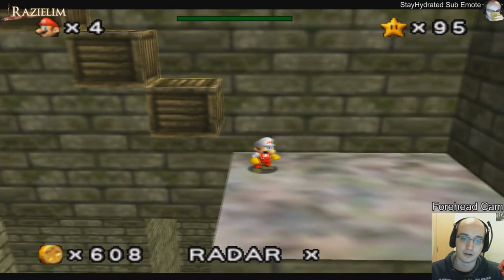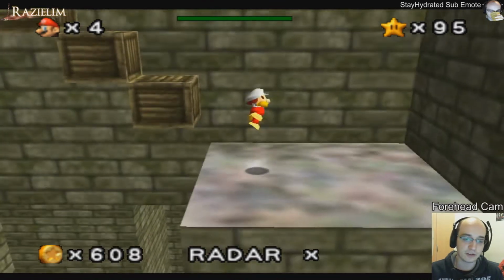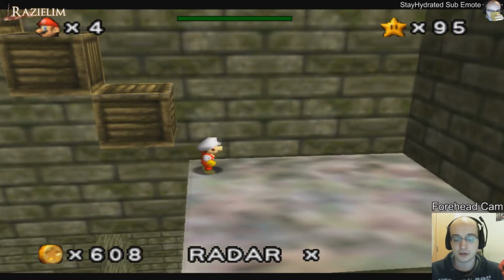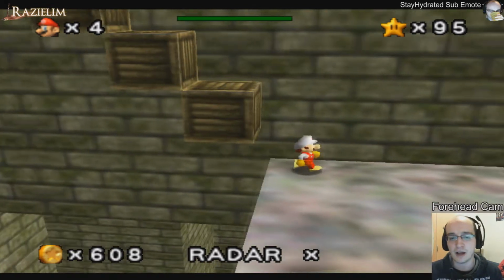Super Mario 64: Ocarina of Time Forest Temple Walkthrough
Forest Temple is bugged for you? Can't finish it the intended way? Or the intended way eludes you? No worries, I will be showing both the intended way and how to get around a bugged Forest Temple.